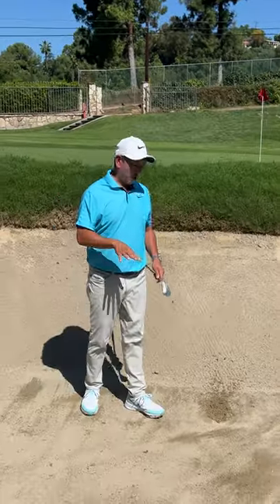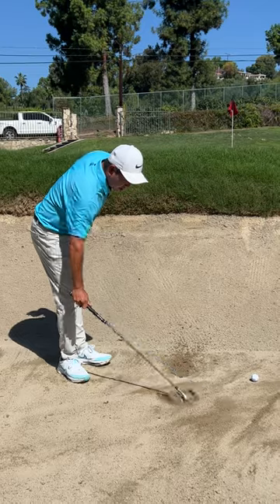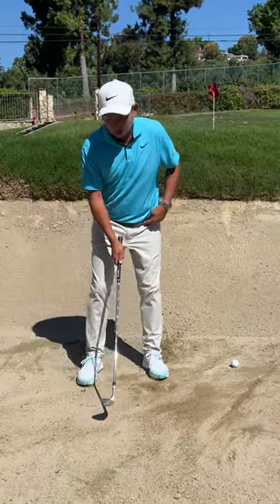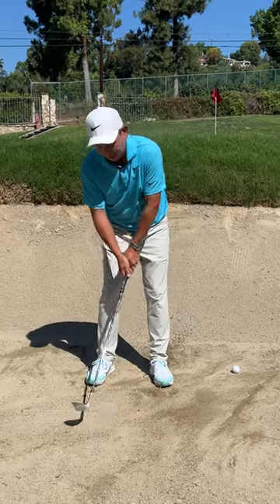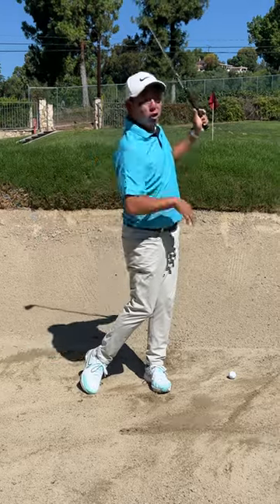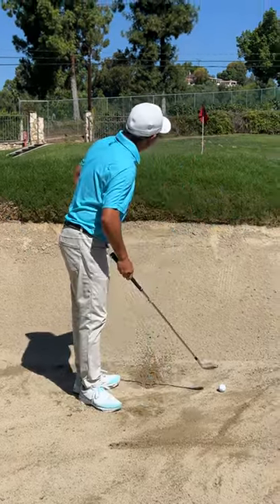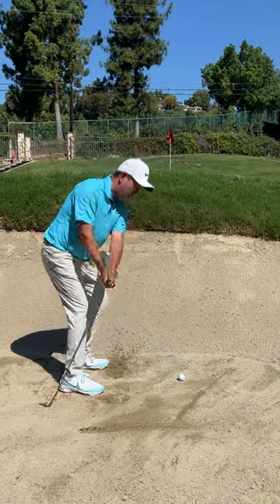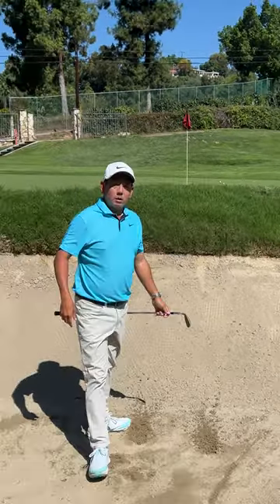Hard Pan in the bunker!